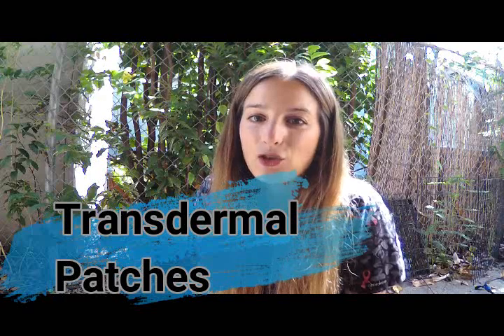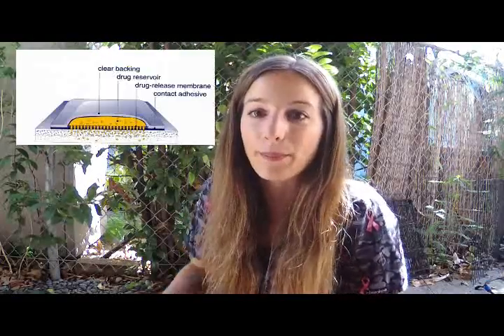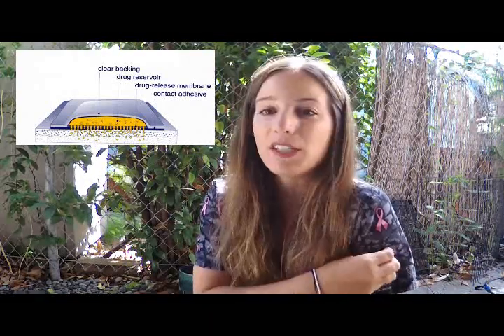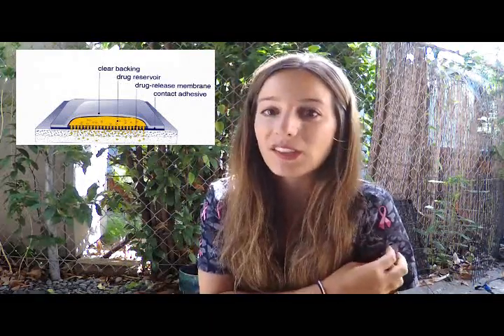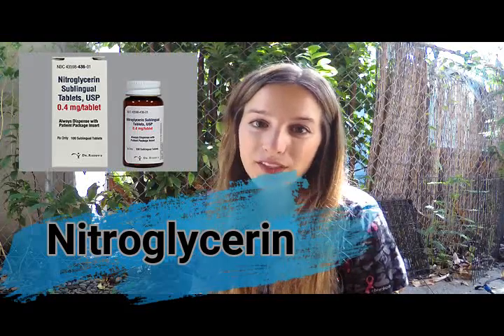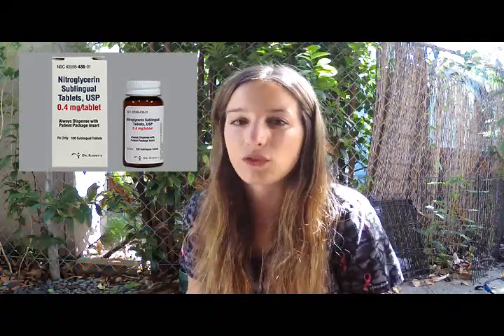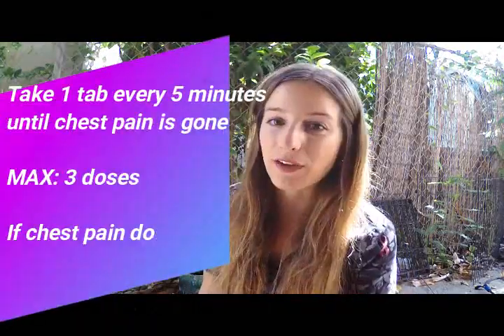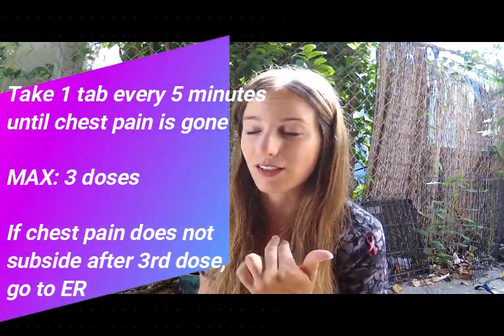*5 Minute Pharmacology: Part 3* *Studied Pharmacology Only 1.5 Days and Passed NCLEX*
Here is your FINAL VIDEO in our 3-part series: 5 Minute Pharmacology. YAY!!!

These videos are intended to give a brief and easy overview of how to study for pharmacology to pass the NCLEX and what you definitely need to know.

0:13 Transdermal Patches
0:41 Nitroglycerin
0:58 IV dangers
1:14 Infiltration
1:53 Treatment for Infiltration
2:33 Phlebitis
3:13 Treatment for Phlebitis
3:35 Never discontinue meds abruptly
3:57 G-tubes
4:35 EXTRA TIPS for the rest of the NCLEX exam